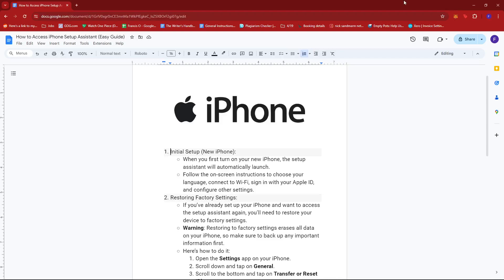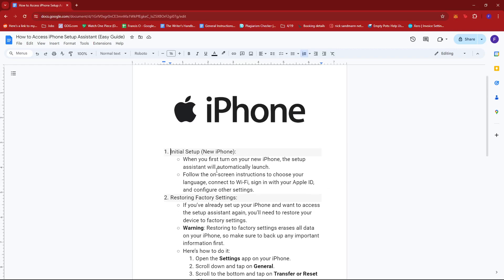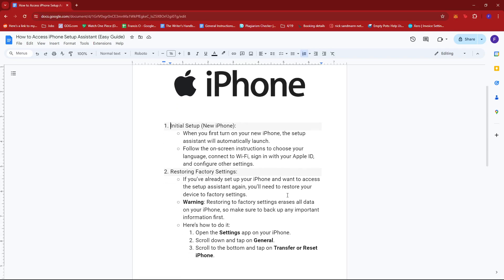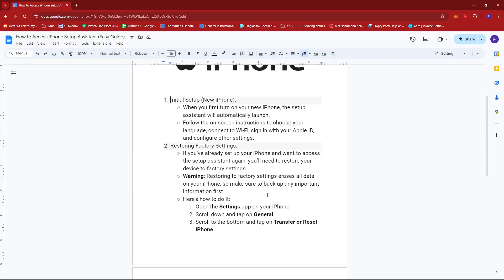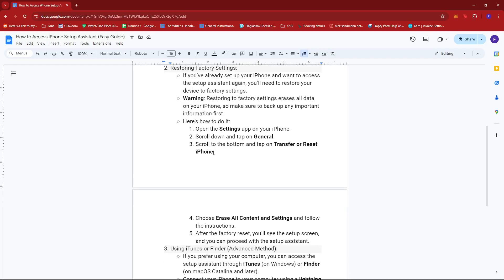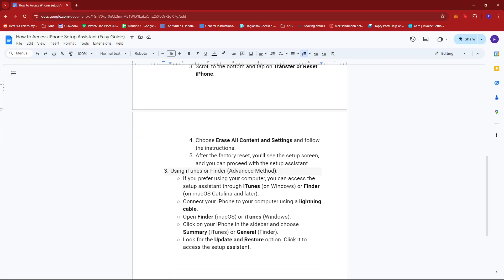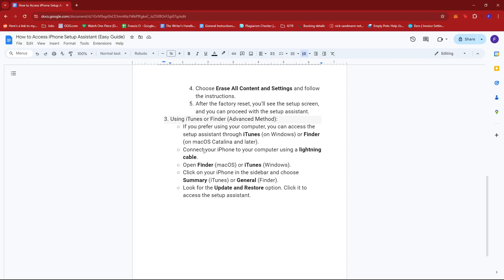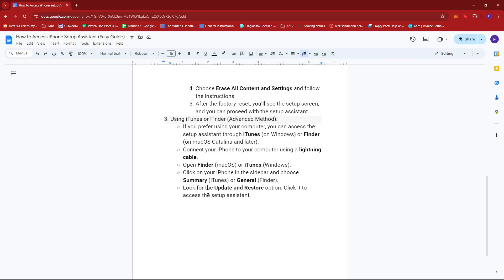How to Access iPhone Setup Assistant (Easy Guide)